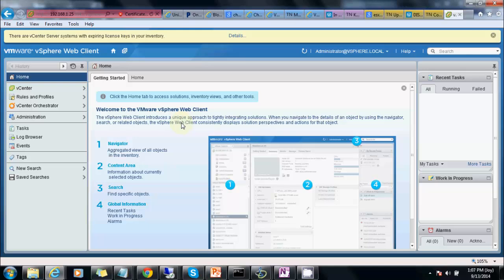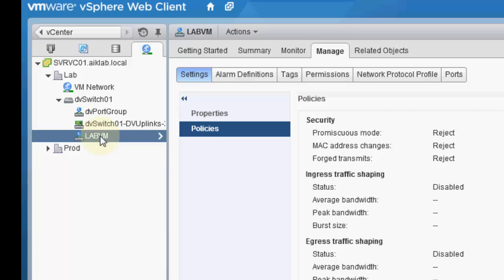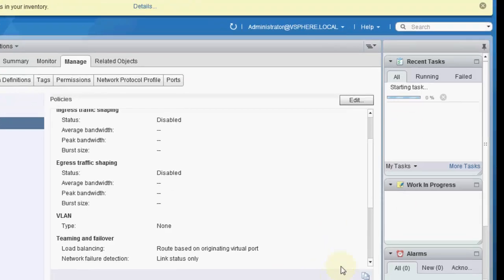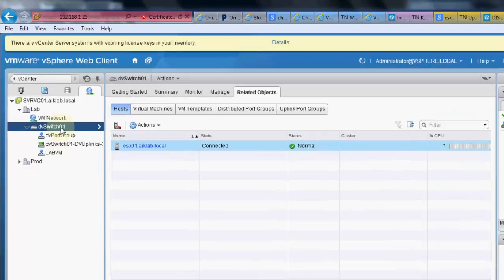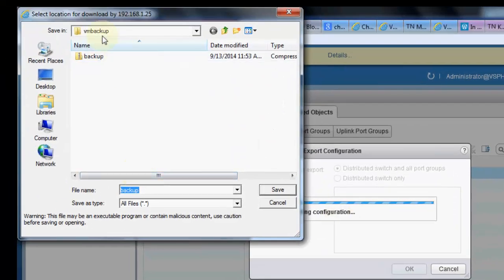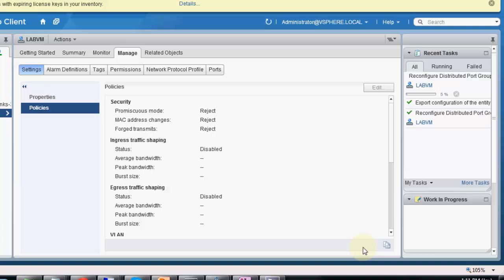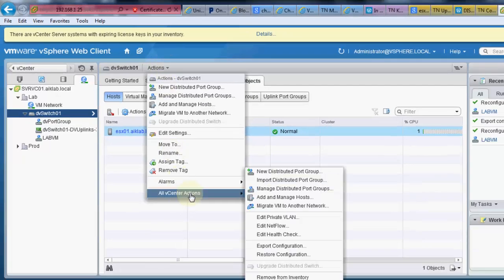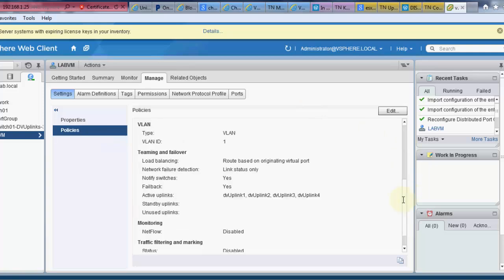Backup and Restore VMware vSphere Distributed Switch VMware 5.5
In this video we can see how to take the backup of vds and how we can restore it from vsphere web client 5.5